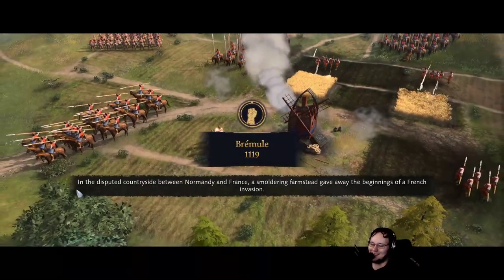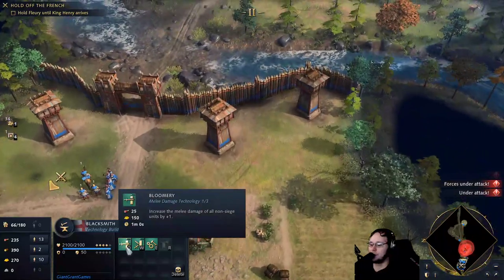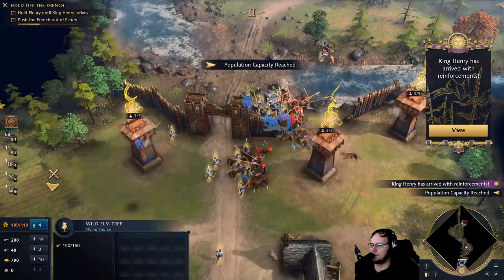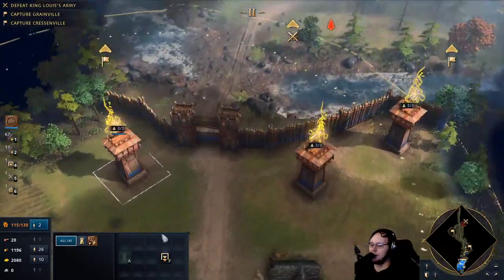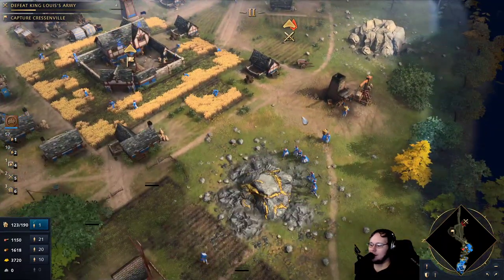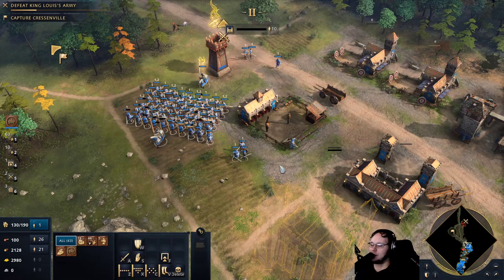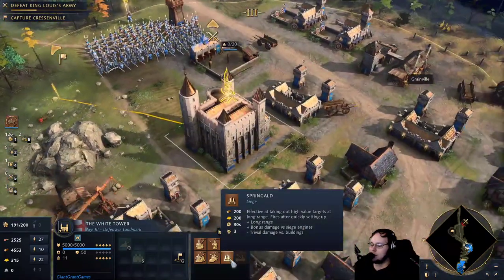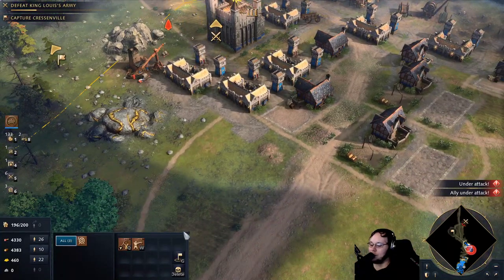Age of Empires 4: Norman Campaign - Part 5 - Bremule